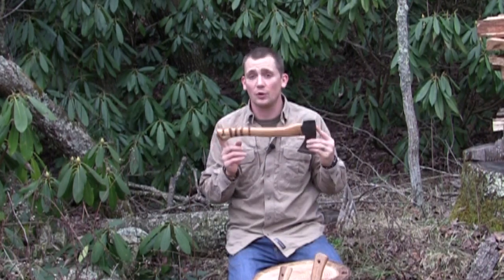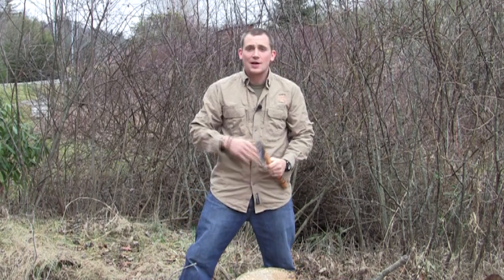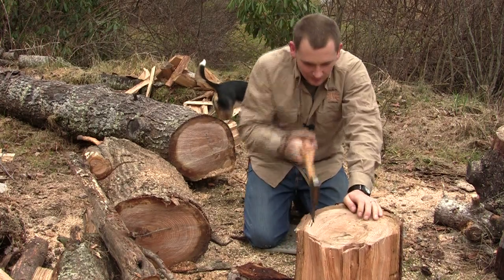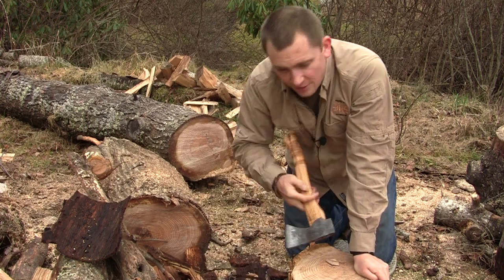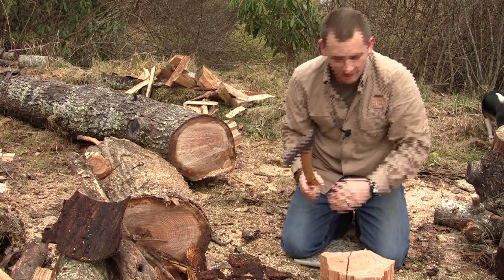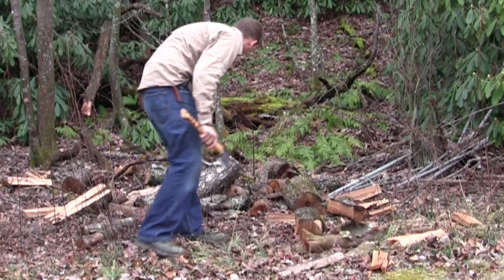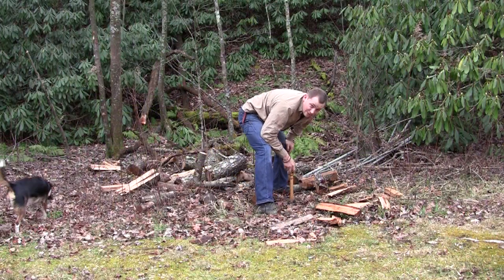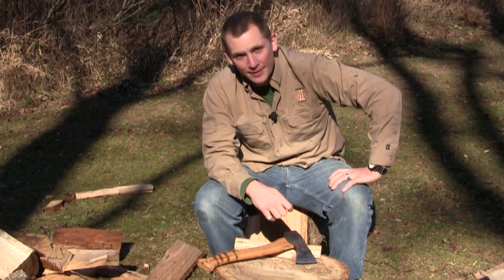How to Use a Hatchet or Hand Axe, Skill Training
Condor Knife and Tool Axe
Wetterlings Large Hunter
Gransfors Bruks Outdoor Axe

In this series Joe Flowers " The Amazing Hatchet Wielder" of Equip 2 Endure illustrates safe and effective techniques of splinting and wood processing with a smaller hand ax or hatchet.  With proper training and skill a small ax or hatchet can take on larger tasks effectively and efficiently.

Like Us!